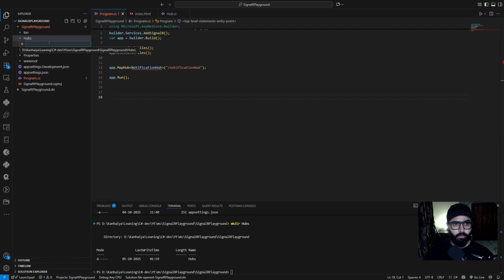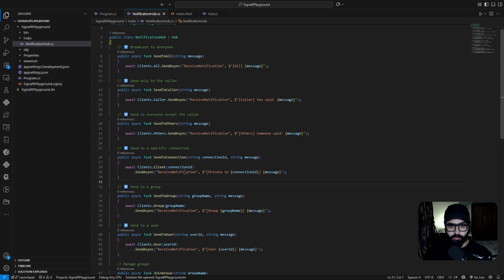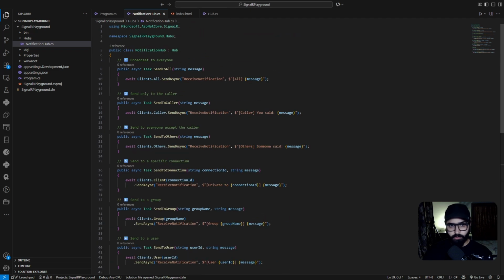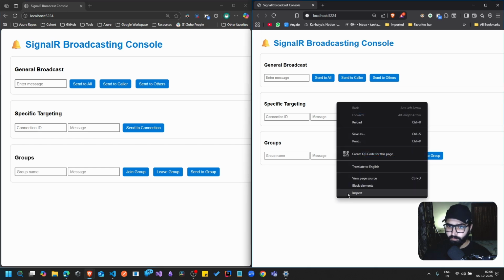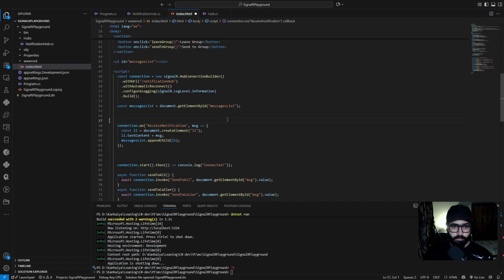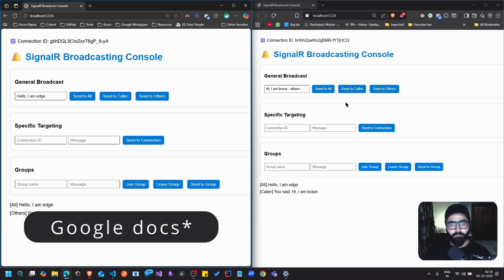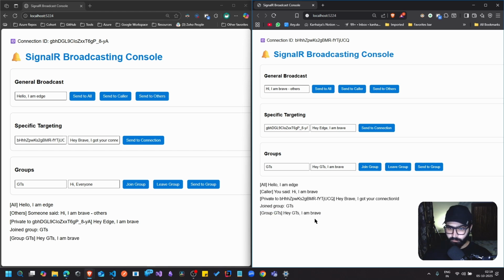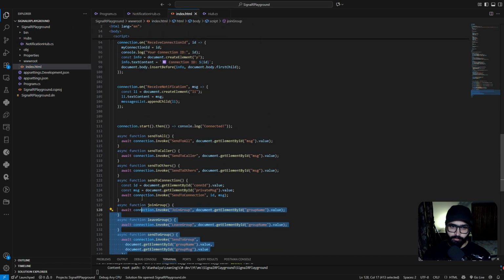2. SignalR Broadcasting Explained | Clients.All, Groups, Caller, Users in ASP.NET Core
📡 Welcome to Part 2 of my SignalR Series — “Broadcast Like a Pro!”

In this video, we dive deep into how SignalR sends real-time messages to different targets —
from **all clients** to **specific groups or users**.
By the end, you’ll master when to use **Clients.All**, **Clients.Caller**, **Clients.Others**, **Clients.Group**, and **Clients.User** — with practical coding examples in C# and JavaScript.

🎥 Playlist: *Mastering SignalR in ASP.NET Core*